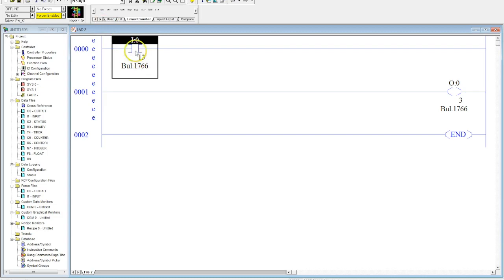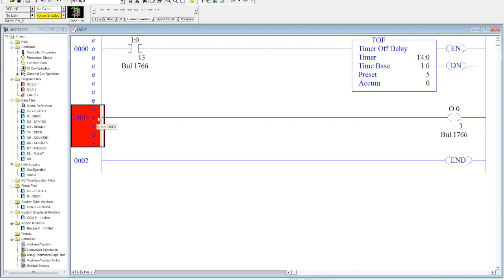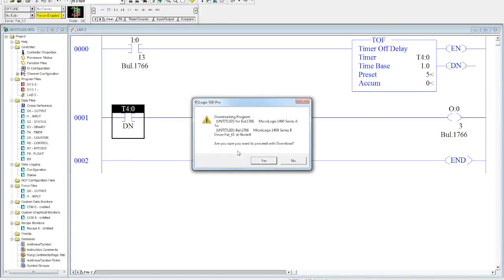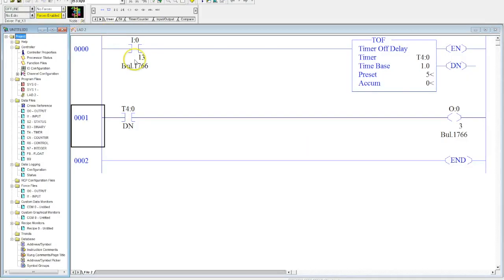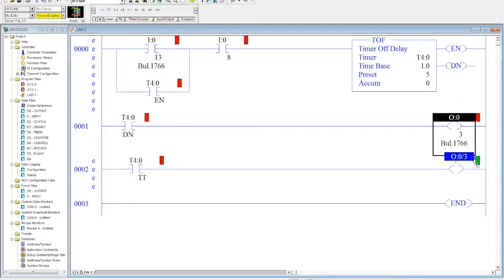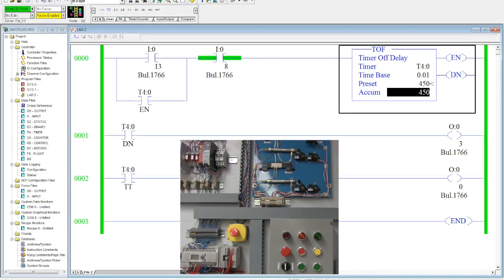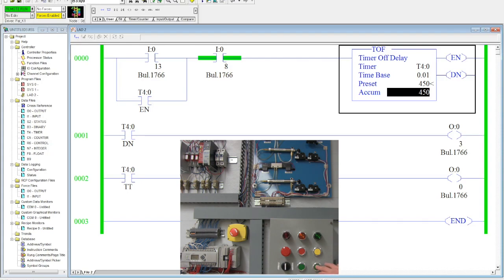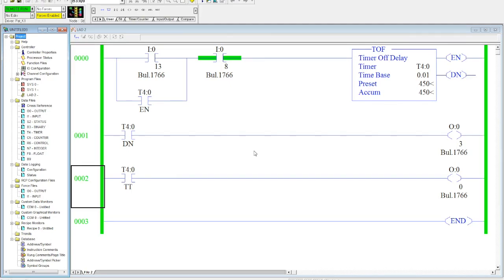Timer Off Delay Using RSLogix 500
This video is about Timer Off Delay using RSLogix 500.  It demonstrates how to timer's enable, timer timing, and done bit work.  It explains and demonstrates how the TOF works using double acting cylinder connected to a 5/2 solenoid controlled spring return directional control valve.